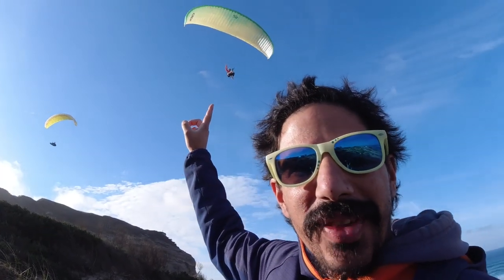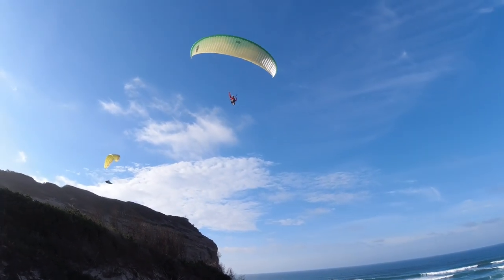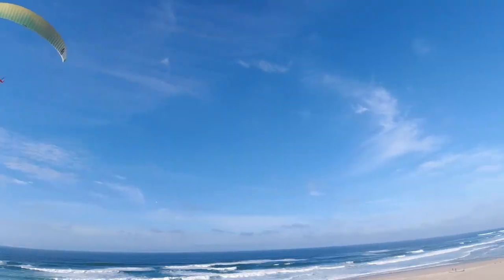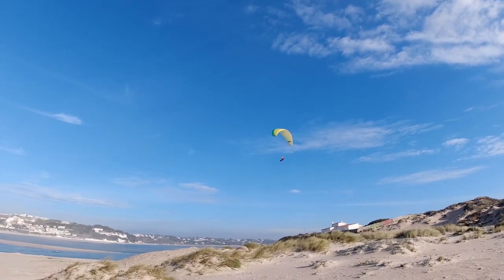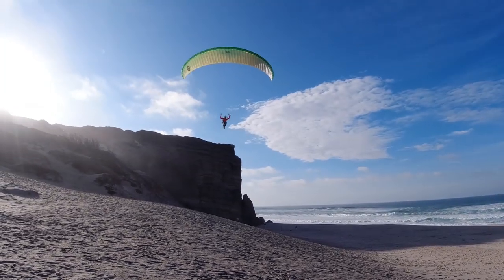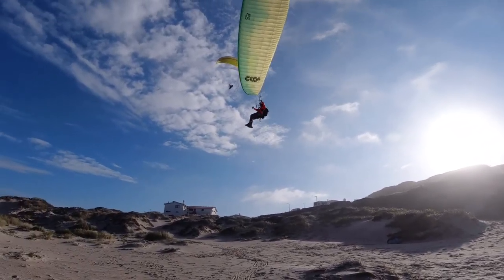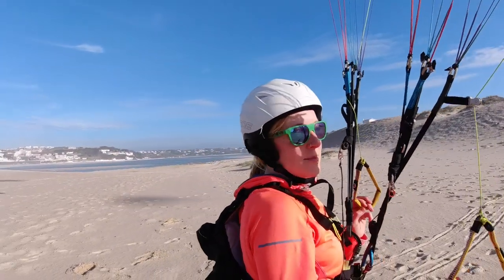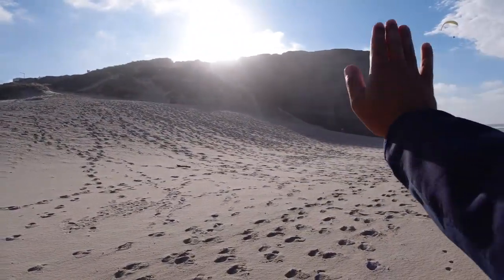Girl Bosses the HARDEST Cliff of 2019 - BANDARRA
We've moved to Portugal over a year ago and even though we've been to this beach dozens of times Gemma has never been able to fly it as it's very technical and small, especially with traffic.

So it was great to see that on this day, without warning and with perfect conditions she just tried it one again and it worked! She managed to work the lift in such a way to stay up for a long time!

Panasonic G80

Rode VideoMicro